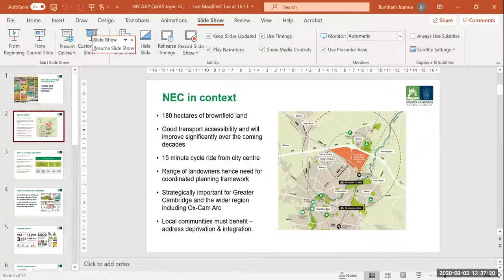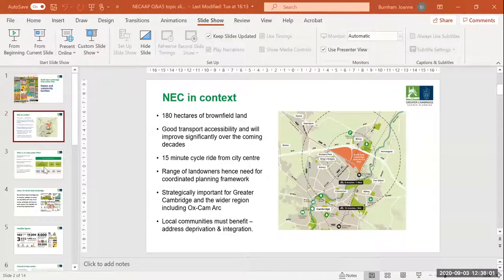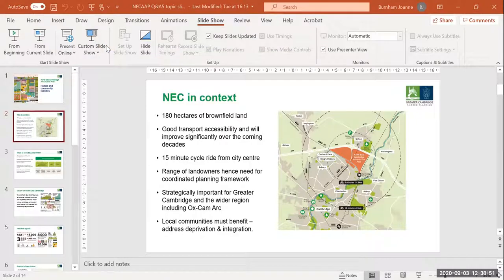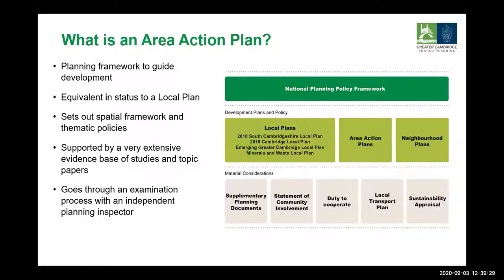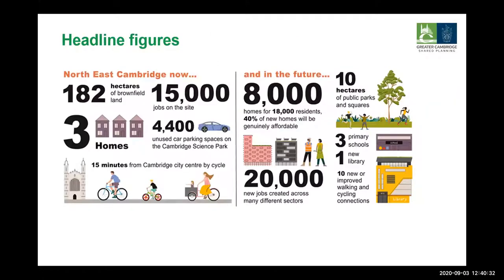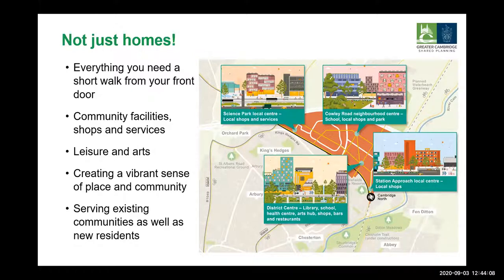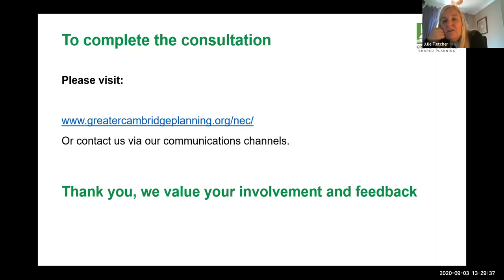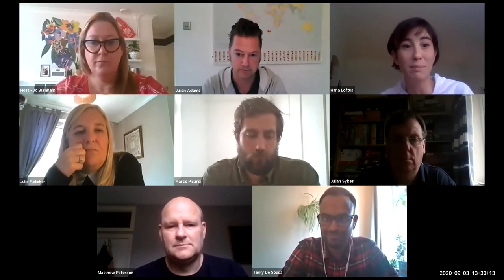North East Cambridge: Zoom webinar Q&A5 – Homes and community facilities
A webinar outlining the North East Cambridge Area Action Plan.